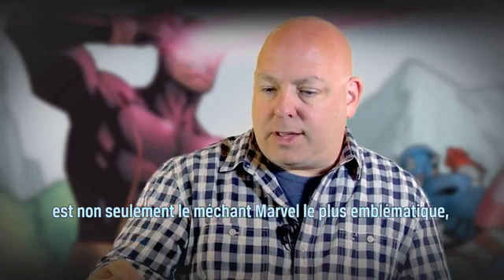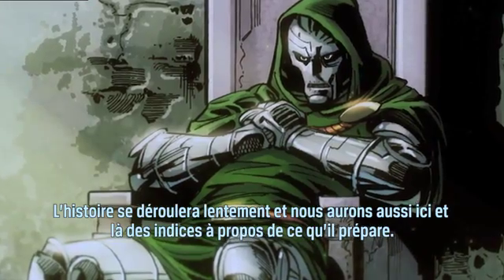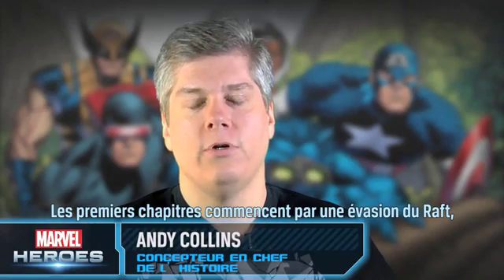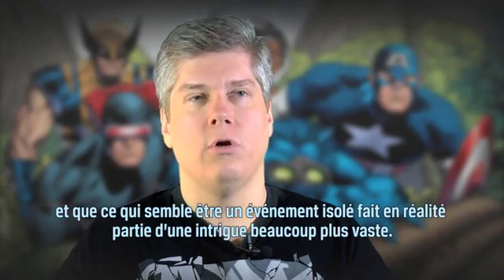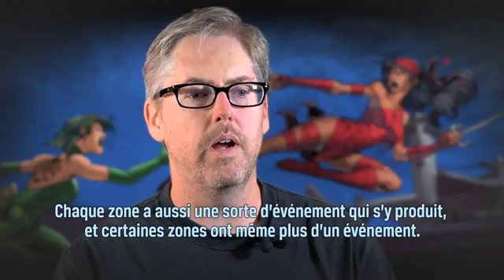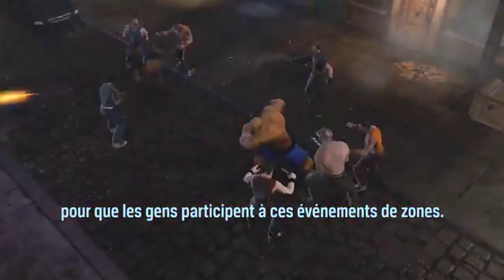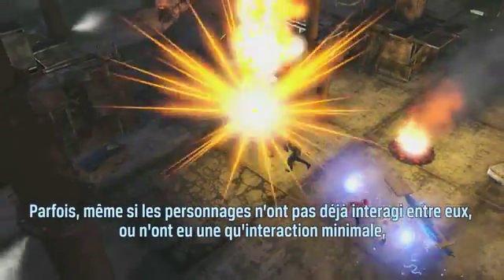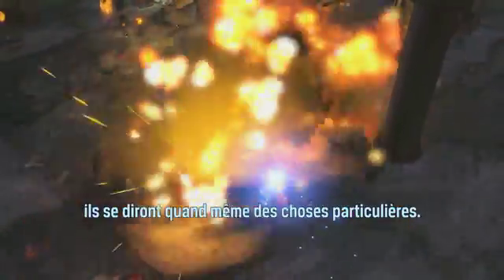Marvel Heroes Dev Diary 2 FR PC